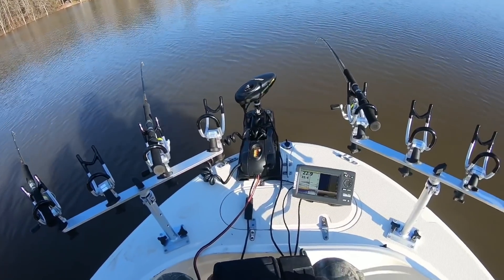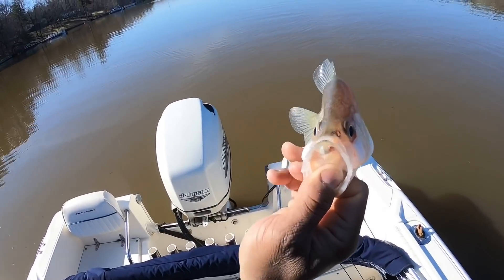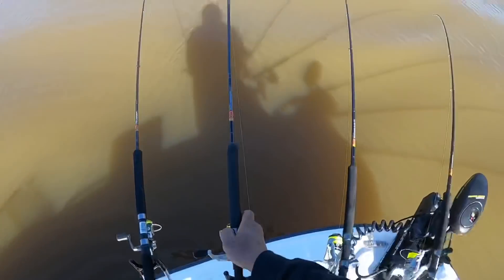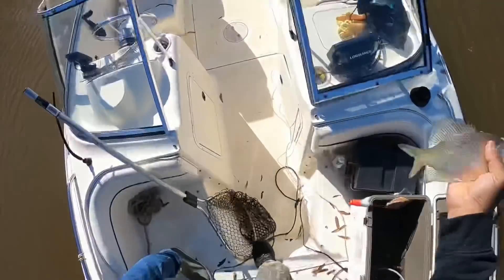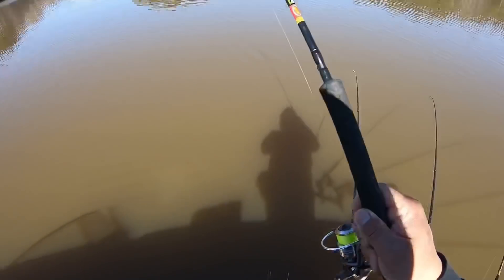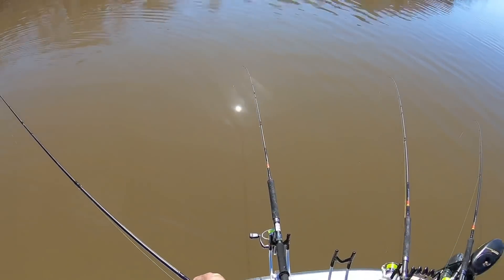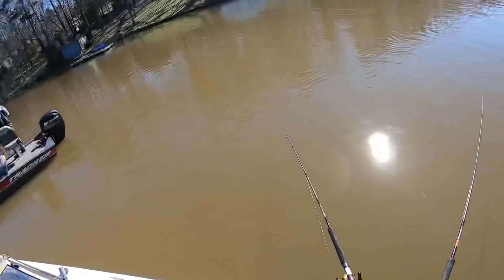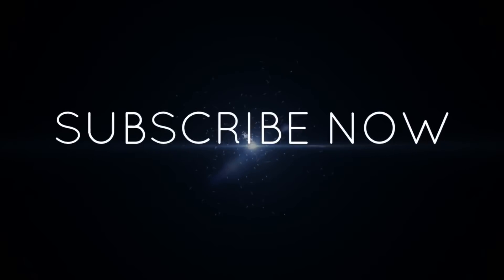SPIDER RIGGING For CRAPPIE - High Rock Lake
Great day at High Rock Lake with my Captain TOU KUE. Thanks to him for inviting me to finally film my first time spider rig fishing for crappies..  I hope you guys enjoyed the video as much as I did catching them.